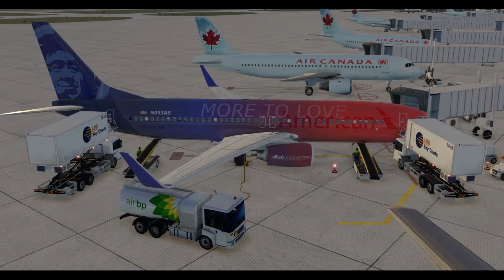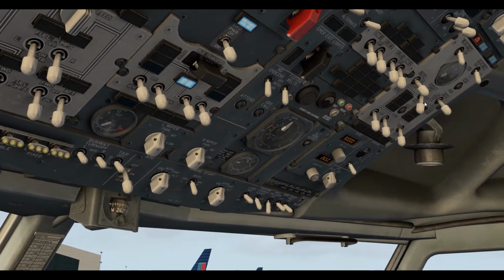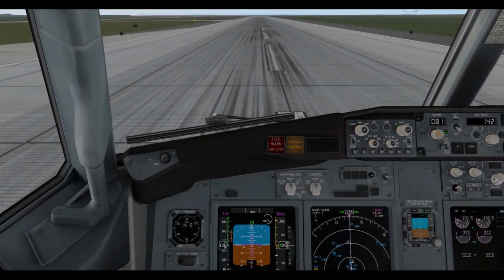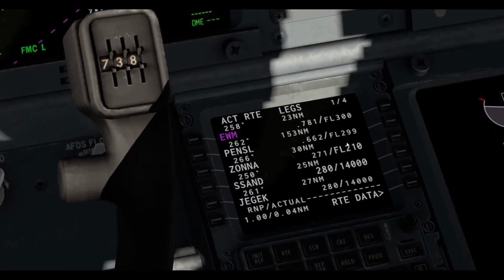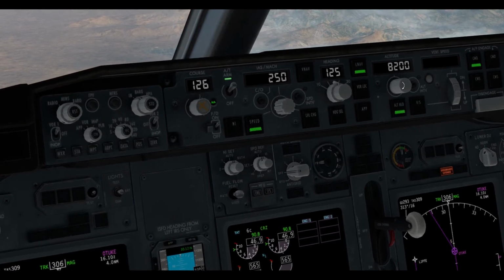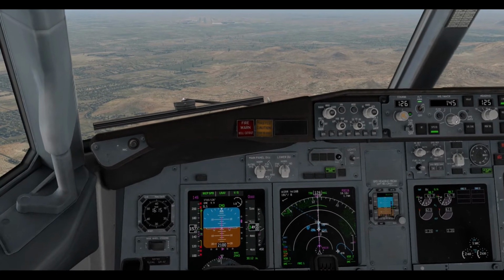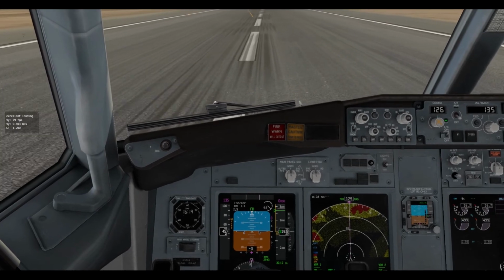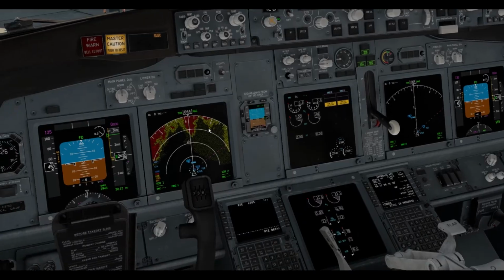X-Plane 11 – Zibo 737-800 – Dallas ✈ Tucson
Hello guys and welcome to this brand-new video! Today we flew from Dallas Fort Worth Intl airport to Tucson Intl. airport. Please let me know how the audio sounds in the comment section below and let me know if the music is too loud or to quiet in some parts. My next video will be posted next Saturday (Hopefully) and I will be flying from Atlanta to Orlando in the IXEG 737-300 Classic. I will see ya guys very soon!